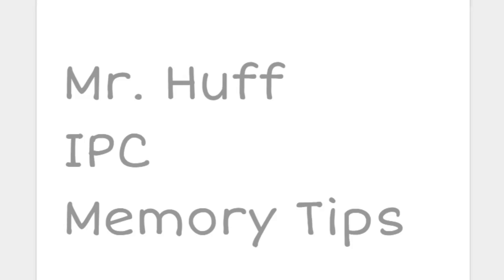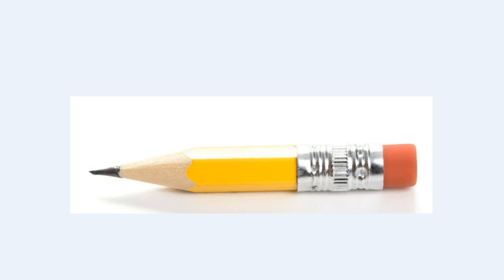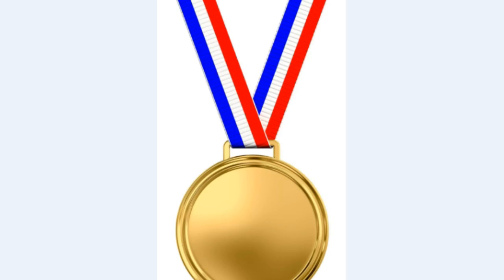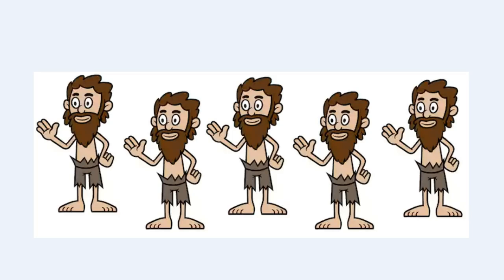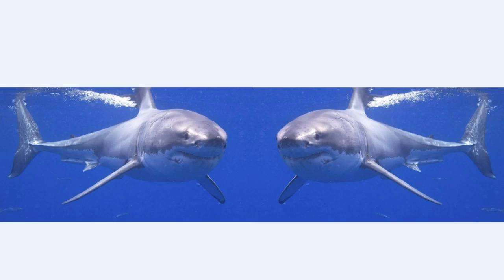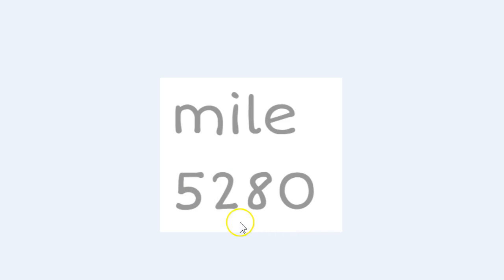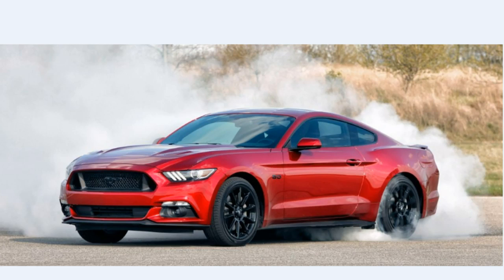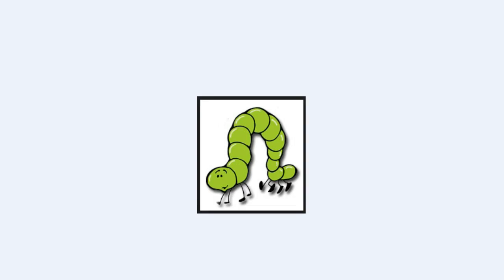IPC Memory 2.54 5280 1760